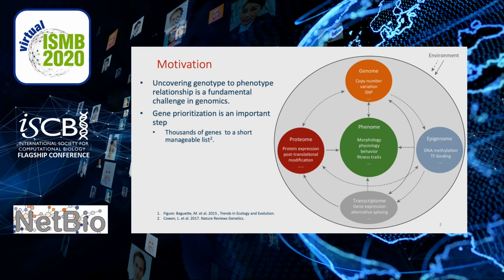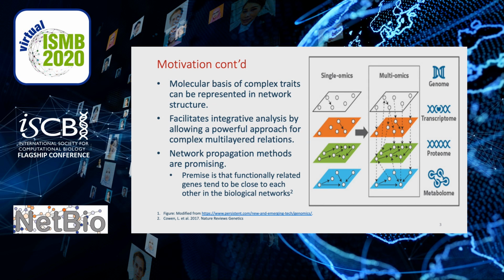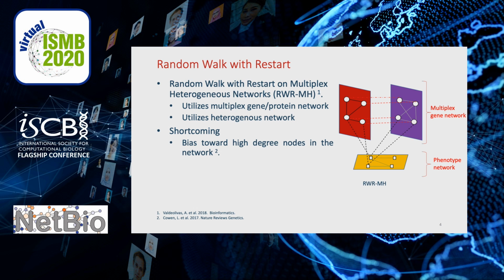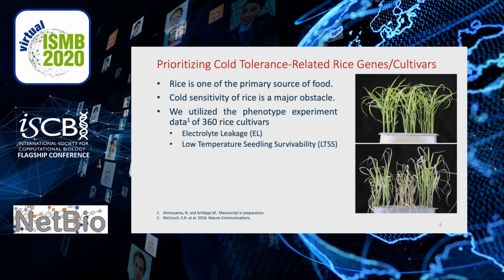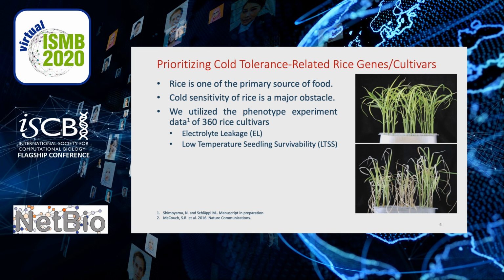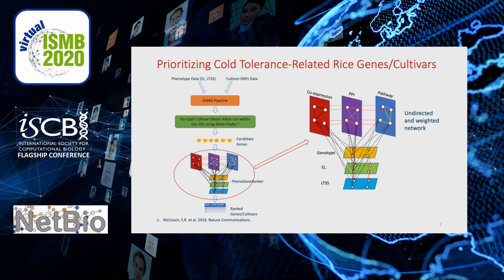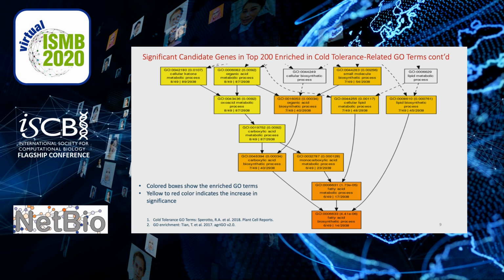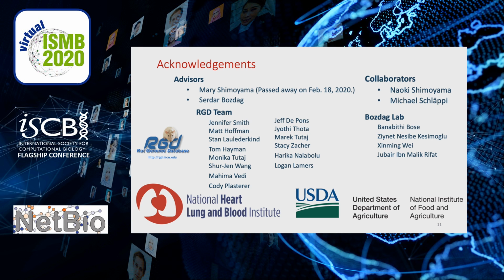PhenoGeneRanker: A Tool for Gene Prioritization... - Cagatay Dursun - NetBio - ISMB 2020 Posters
PhenoGeneRanker: A Tool for Gene Prioritization Using Complete Multiplex Heterogeneous Networks - Cagatay Dursun - NetBio - ISMB 2020 Posters